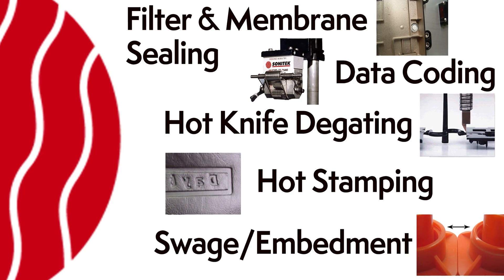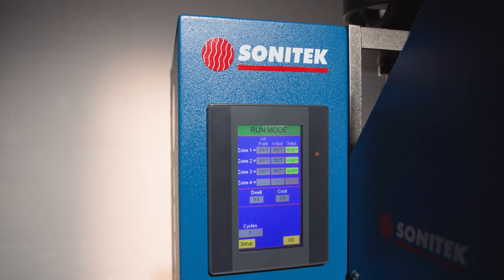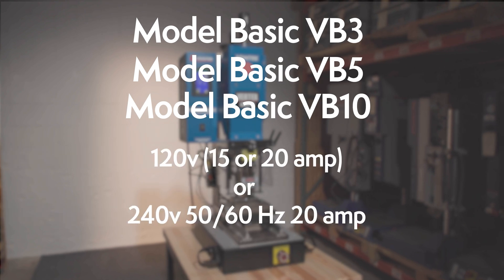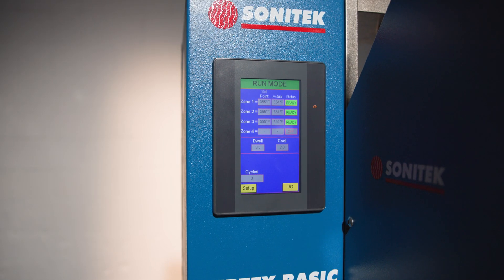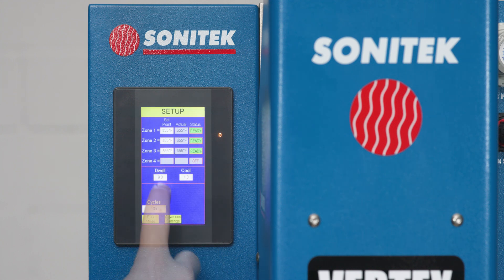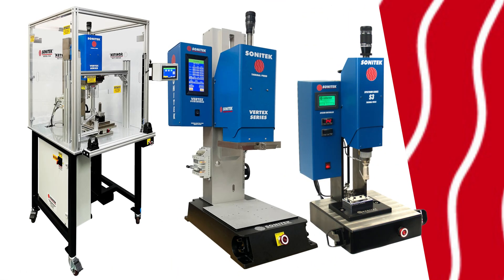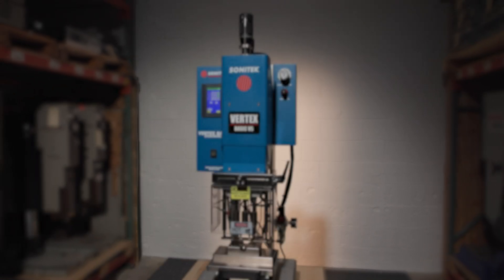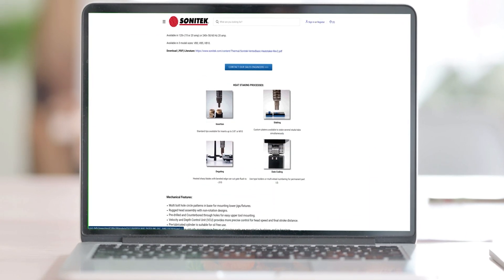Vertex Basic Series: Compact Precision Heatstaking Press Overview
Introducing the Vertex Basic Series thermal press, Sonitek's compact solution for precise heatstaking operations. Designed for small bench-top applications, this system features intuitive touch screen controls and is available in three models: VB3, VB5, and VB10.

The Vertex Basic Series offers forces ranging from 0 to 1400 lbs, making it suitable for various small precision tasks such as insertion, staking, degating, and date coding. Each model comes with up to four integrated temperature controllers, ensuring consistent and accurate performance.

Available in both 120v and 240v power options, the Vertex Basic Series can be configured to meet your specific needs. The 240v models can also be upgraded to CE certification, providing additional flexibility for global applications.

Key mechanical features include a rugged head assembly, non-rotation design, and a Velocity and Depth Control Unit (VCU) for precise control over head speed and stroke distance. The system is virtually maintenance-free, with all moving parts mounted in bushings and bearings. Safety is prioritized with two-hand anti tie-down circuitry and dual palm start buttons.

The Vertex Basic Series also boasts advanced software features such as dynamic heater output assignments, multi-zone auto-tuning, and real-time IO monitoring. These capabilities ensure optimal performance and ease of use in your production environment.

For more detailed information, including CAD drawings and specifications, please download our literature.

Contact our Sales Engineers to discuss your application and how the Vertex Basic Series can enhance your precision assembly processes.